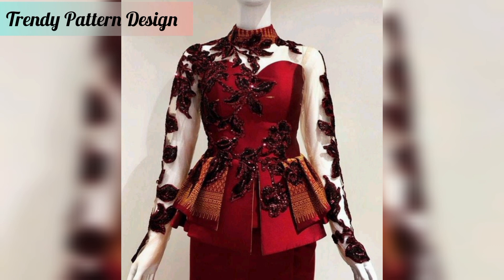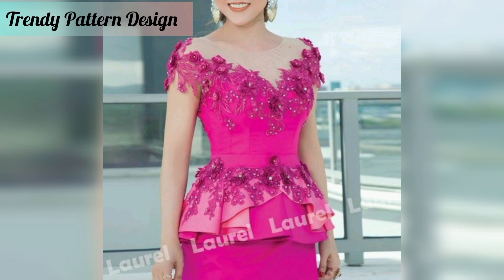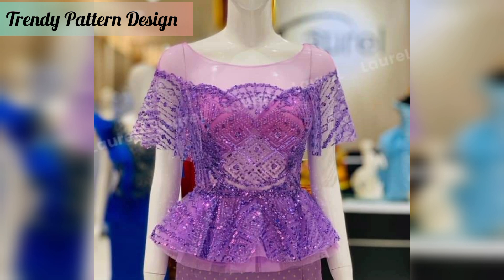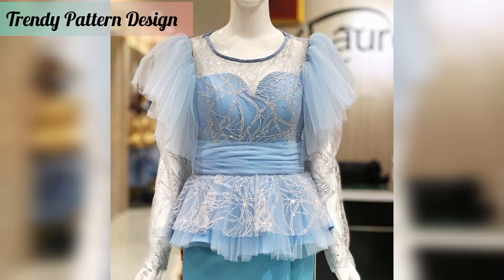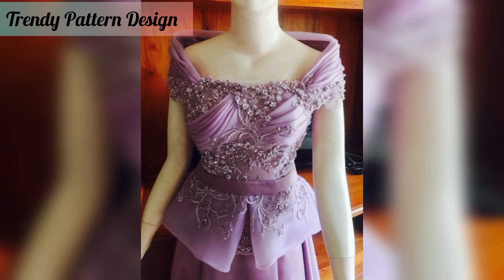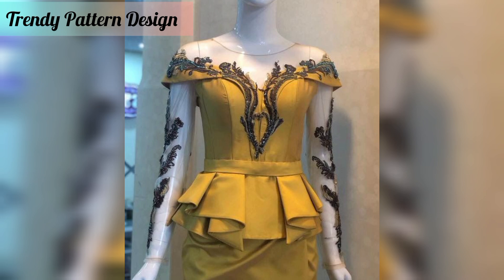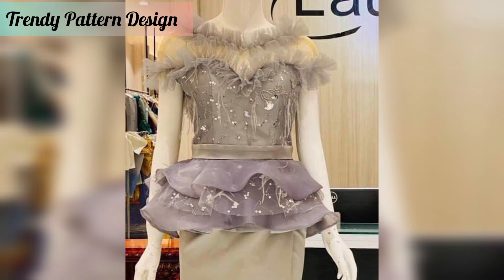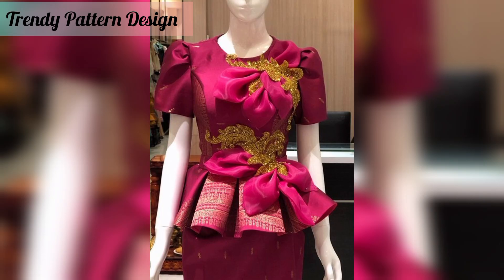Different mizo Sunday Kwar Top design | latest Mizo Sunday top